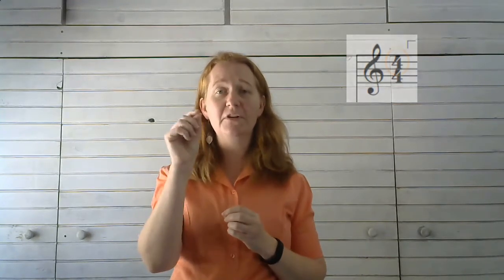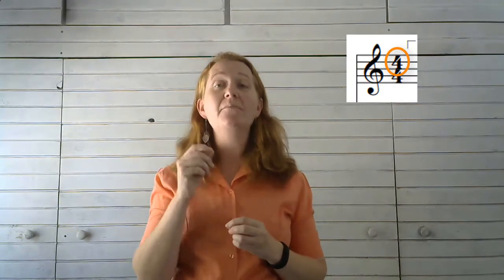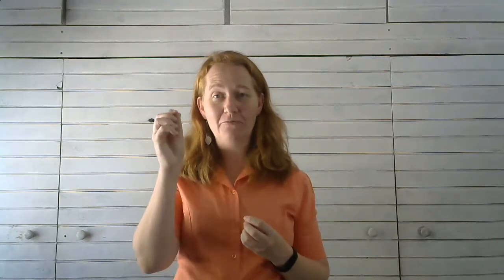Beat and rhythm | Basics of leading music series | Video 2 of 6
This video focuses on understanding the beat and rhythm of music, and what the time signature tells you.

This video is the second in a series of videos that provide some basic principles of leading music, based on material from the Conducting Course from the Church of Jesus Christ of Latter-day Saints, and my personal experience.